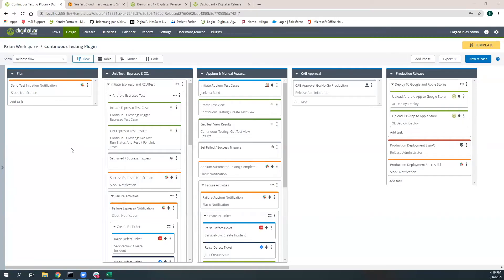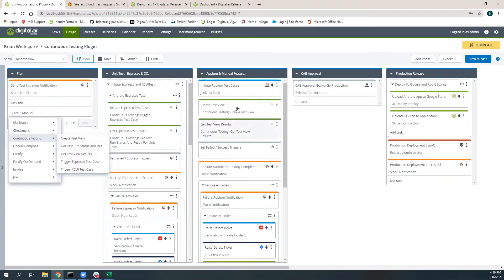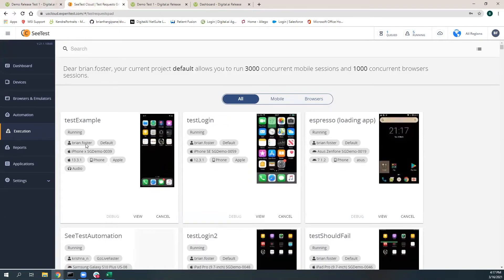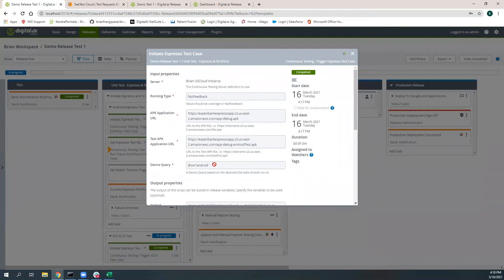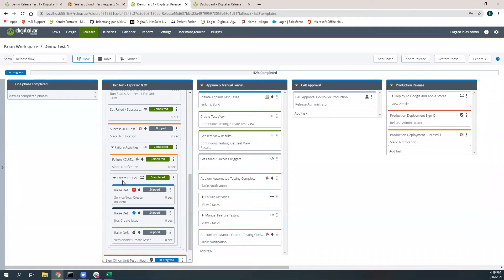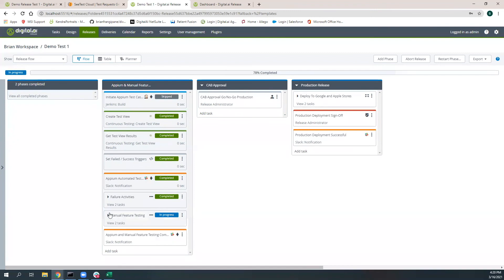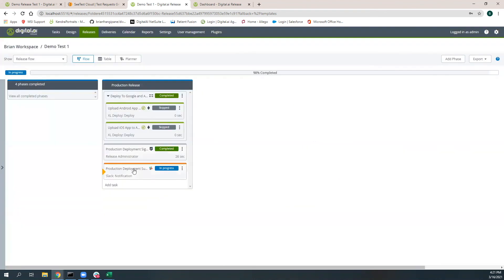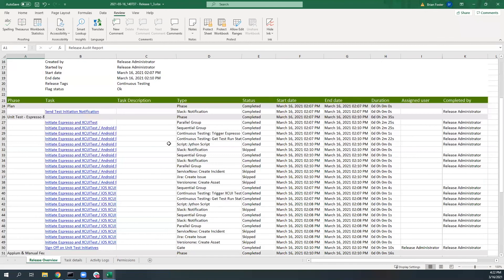Digital.ai Continuous Testing plugin for Digital.ai Release - Demo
Check out this short demo of the new Digital.ai Continuous Testing plugin for Digital.ai Release. This integration enables you to execute manual and automated mobile and web application tests and track results as part of your software delivery process. And with all of the test information available as part of your audit/compliance reports and in your Digital.ai Release dashboard, you can improve compliance and collaboration across teams.